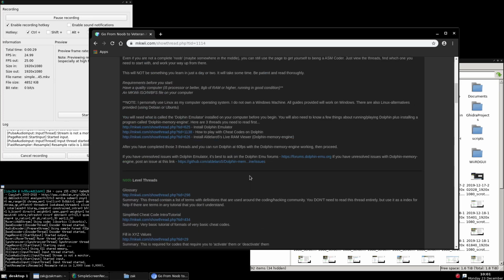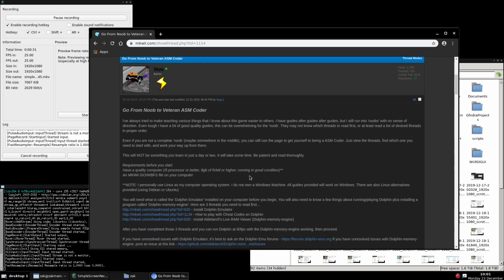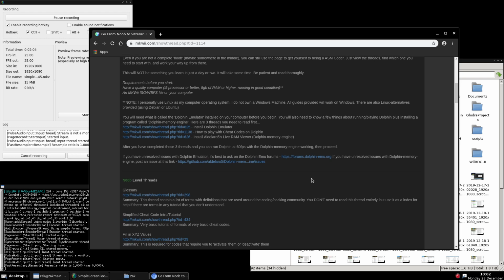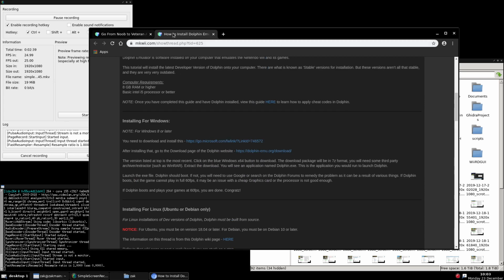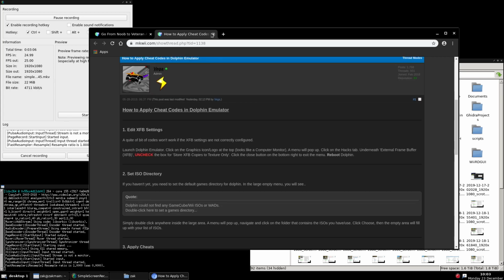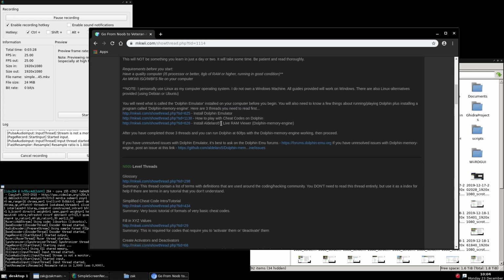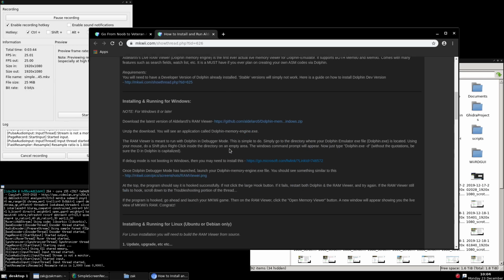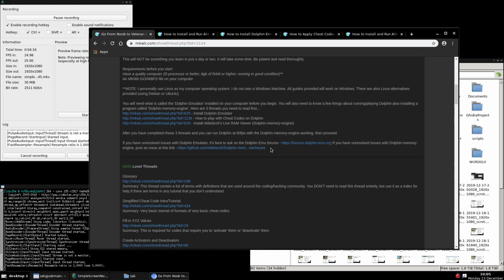Episode 1: Go From Noob to ASM Coder (Intro)